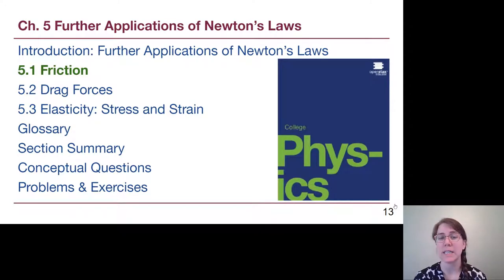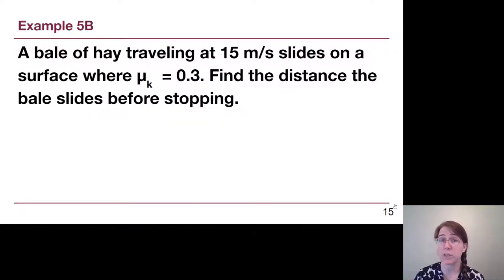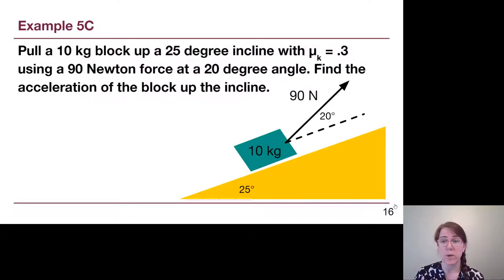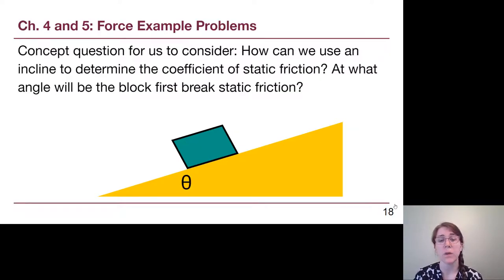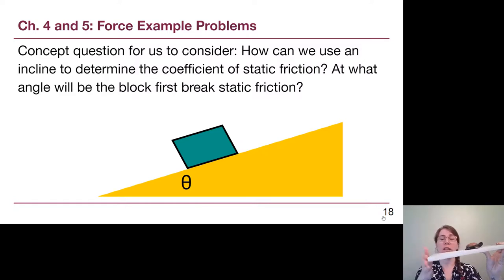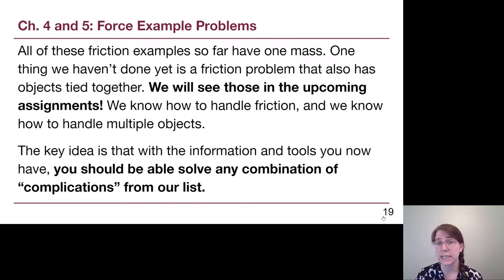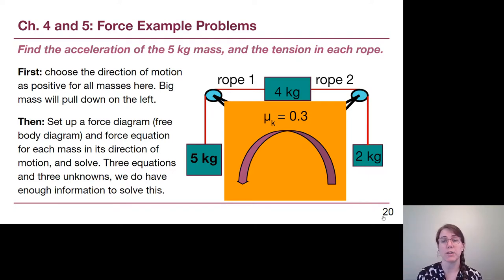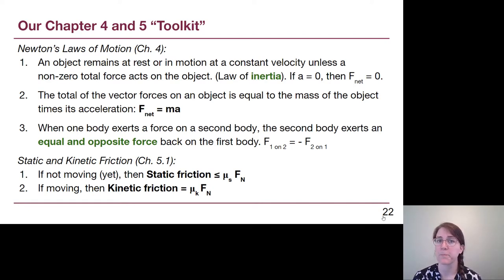GRCC Physics 125 - Online Lecture - Chapter 5, Part 2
We review problems that will be presented as examples and discuss details of friction problems, following Chapter 5 in OpenStax College Physics.